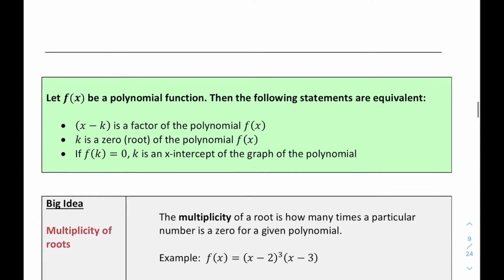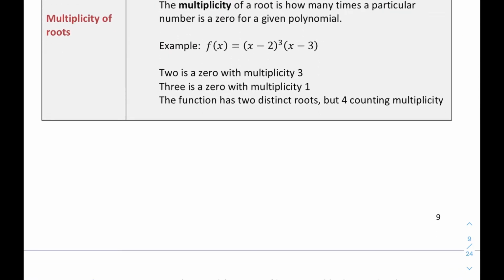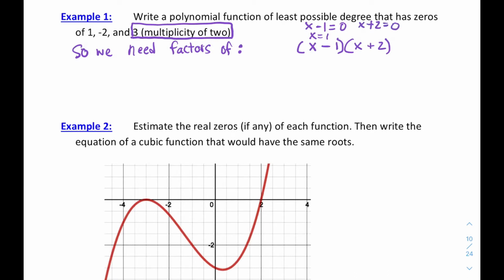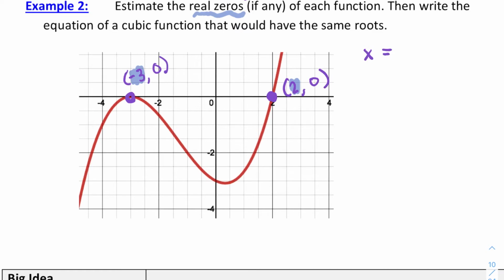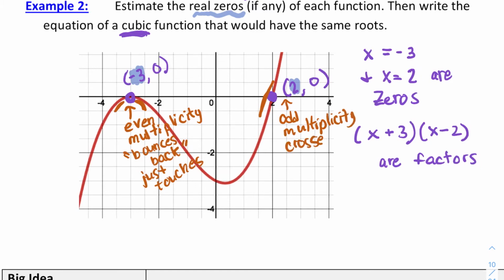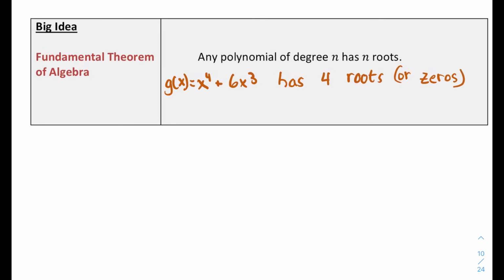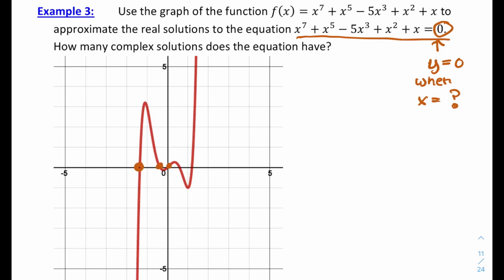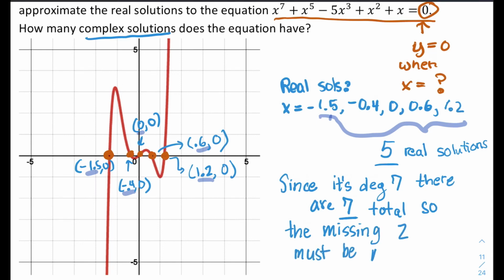Algebra 2 - 5.3 Connecting Polynomial Graphs & Equations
Describes the relationship between factors and intercepts, writing an equation to match a graph, and solving an equation using a graph.